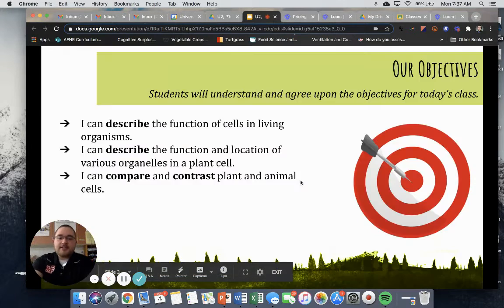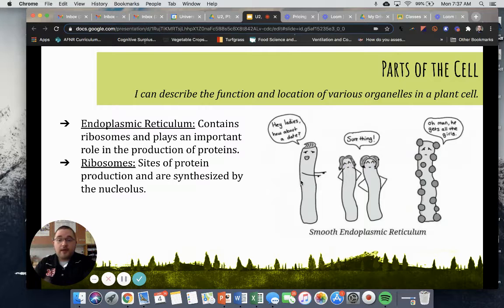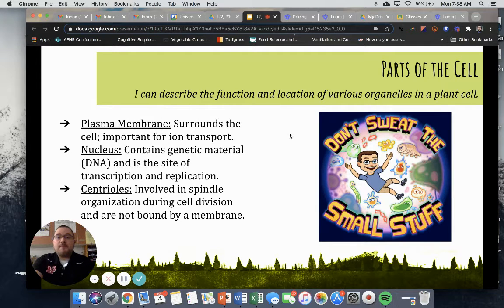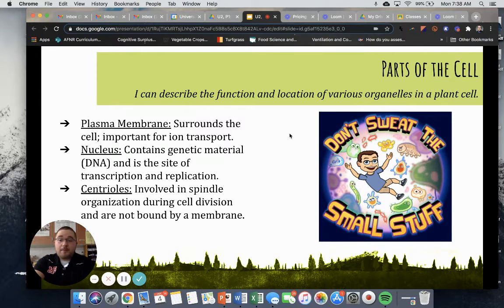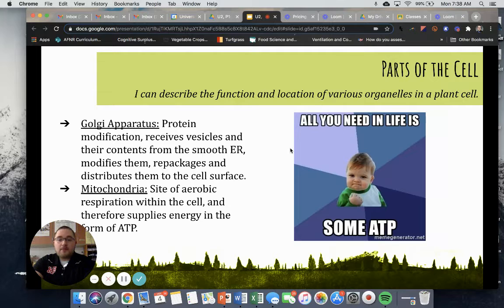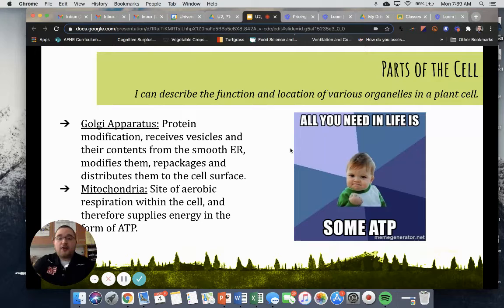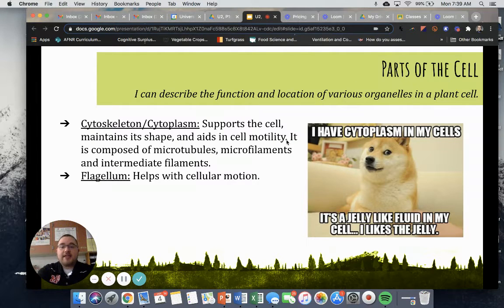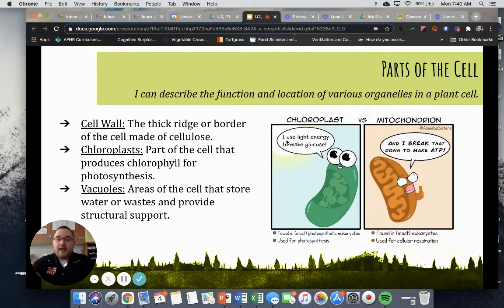Plant Science (Plant Cells—Organelle Overview)